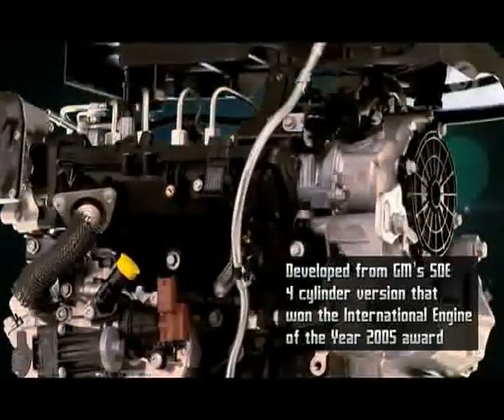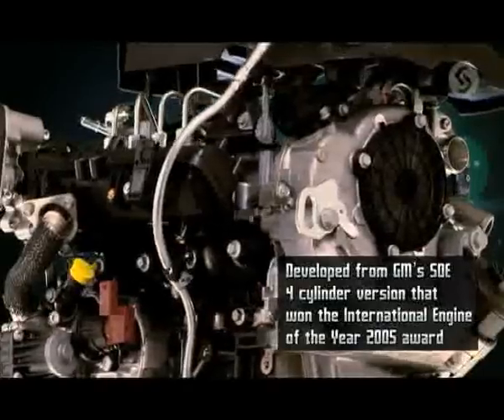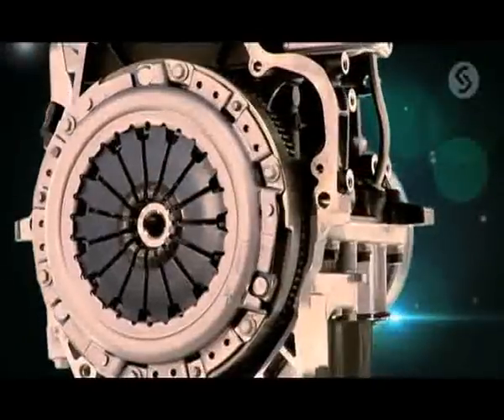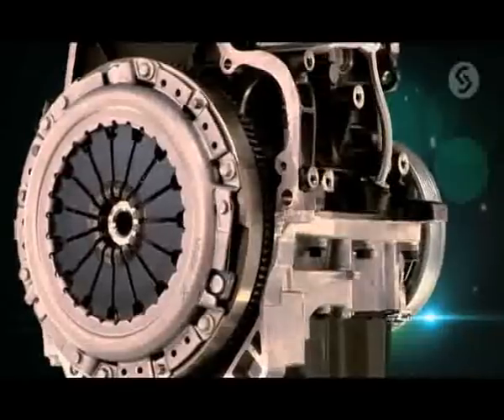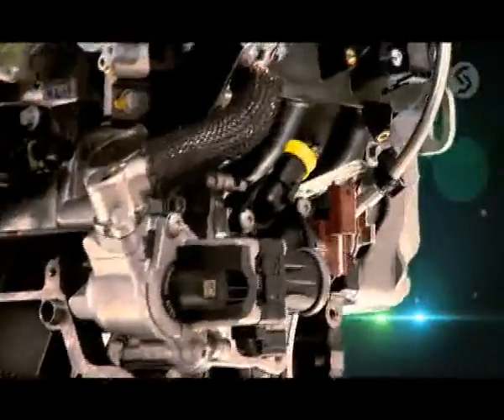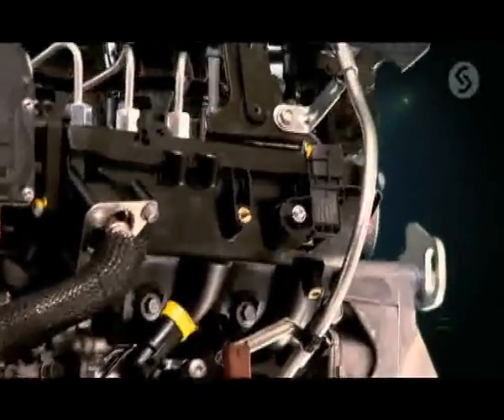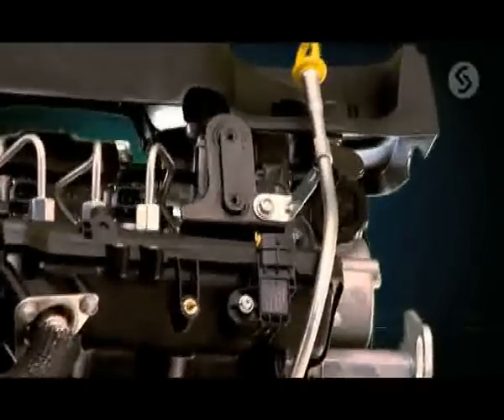Chevrolet Beat Diesel XSDE SMARTECH engine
Chevrolet Beat Diesel XSDE (Xtra Smart Diesel Engine) SMARTECH engine explained by General Motors in an official video. For more on Chevrolet Beat diesel, go